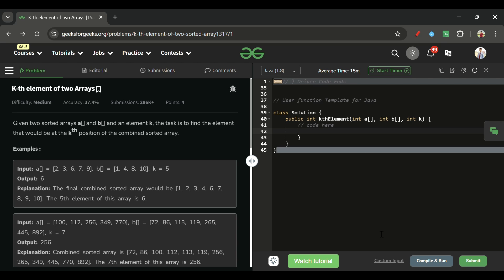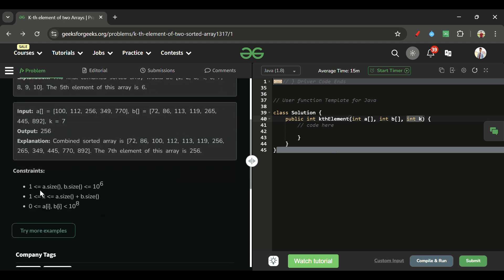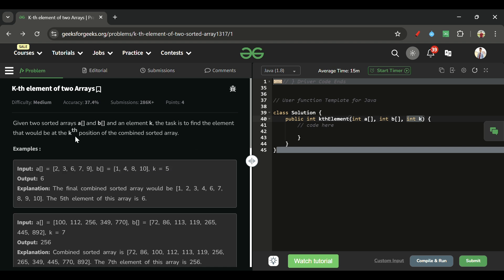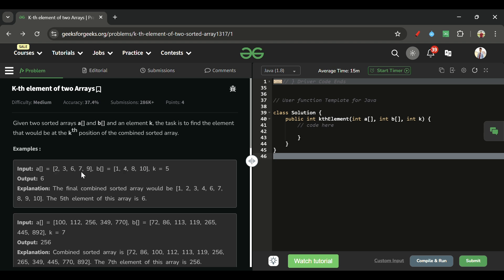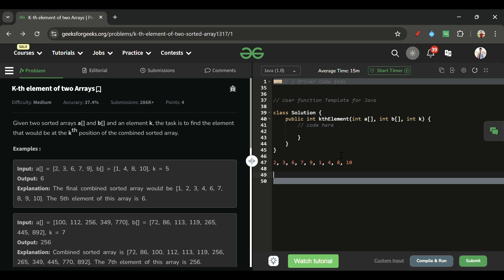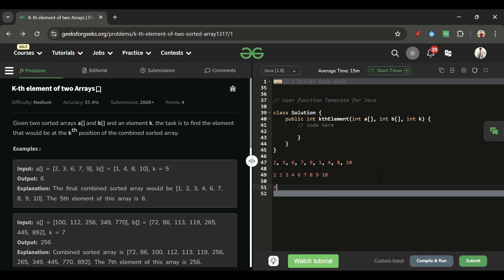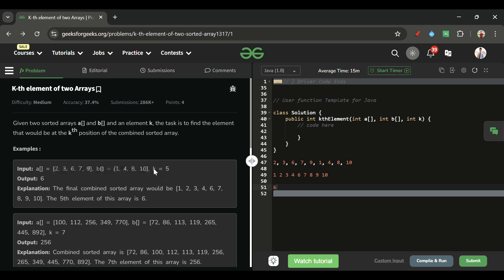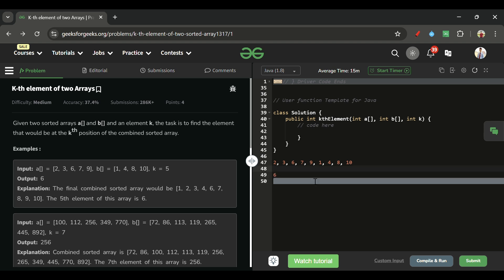K-th element of two Arrays | GFG POTD | 5 Minutes Code | GeeksForGeeks | DSA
Here is the solution to the "K-th element of two Arrays" GFG problem.